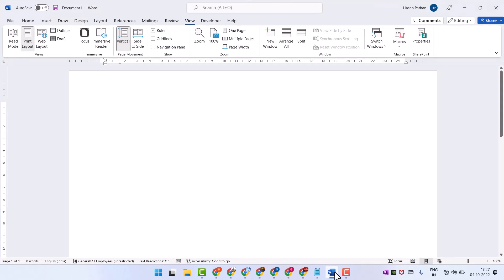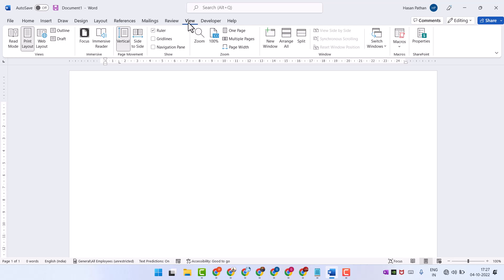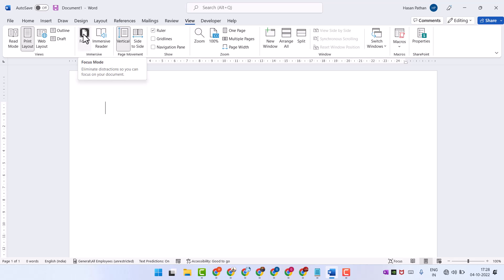How to Enable and Disable Focus Mode in Microsoft Word